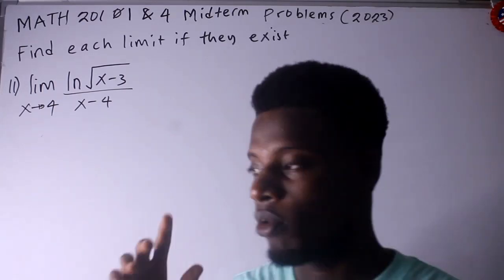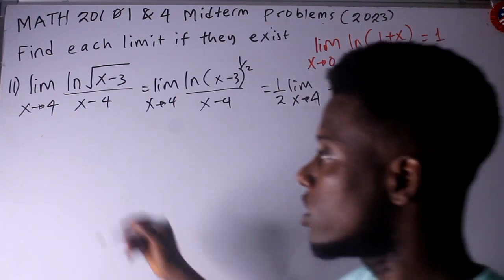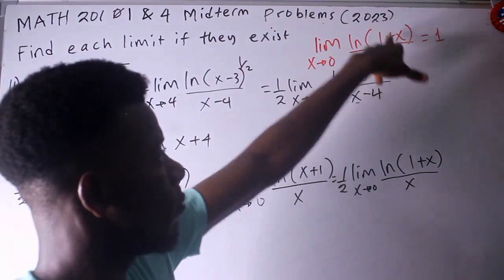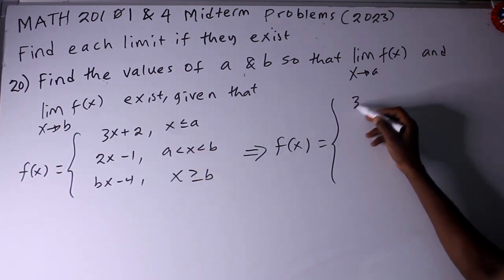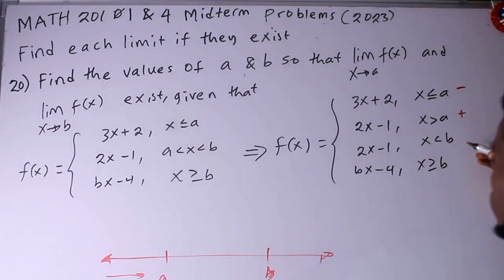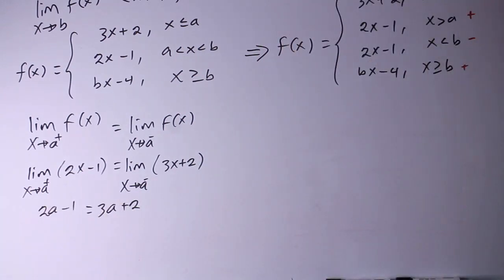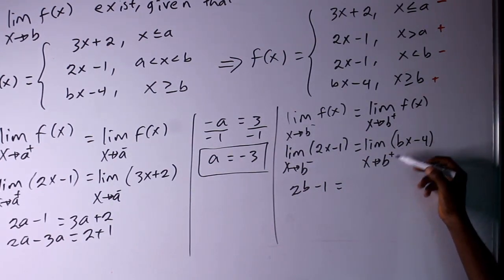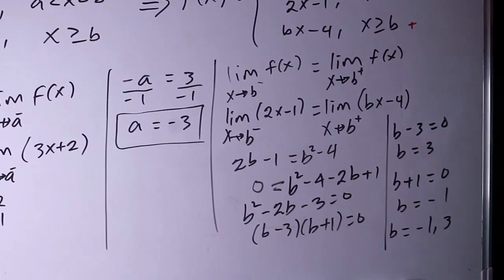Evaluating a limit involving a piecewise function